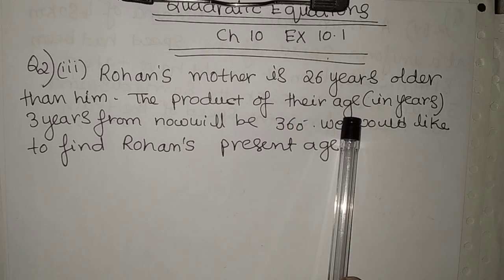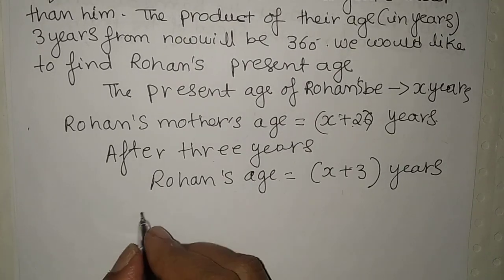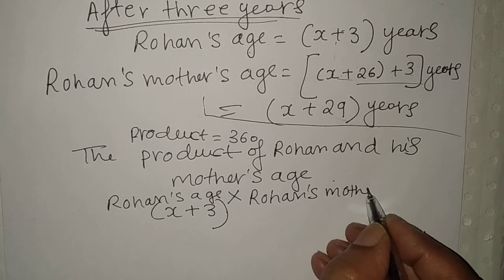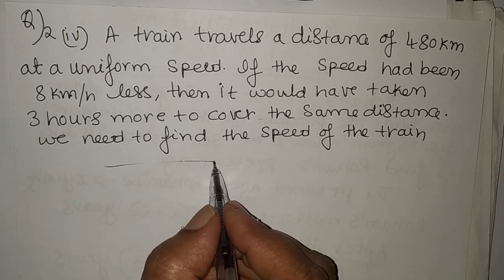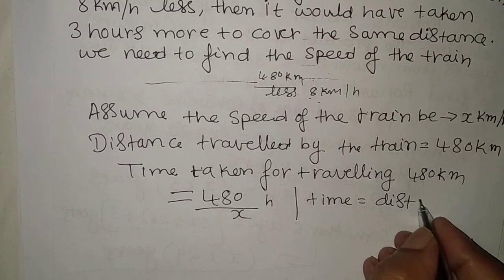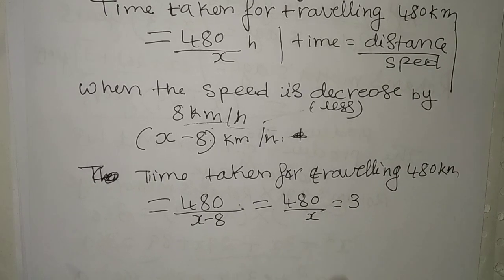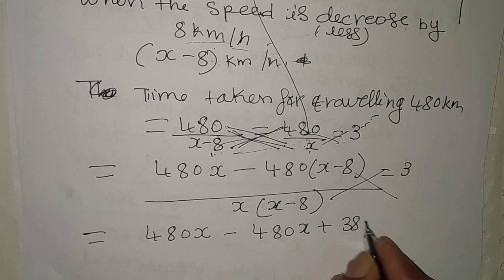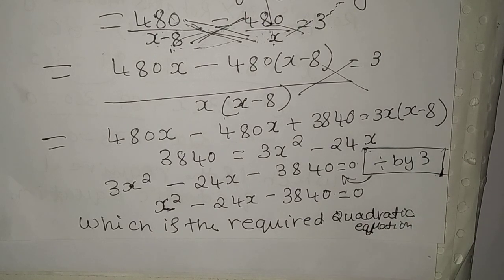Quadratic Equations Ch 10 Ex 10.1 Q2( iii, iv)@Yashmathscomputerclass